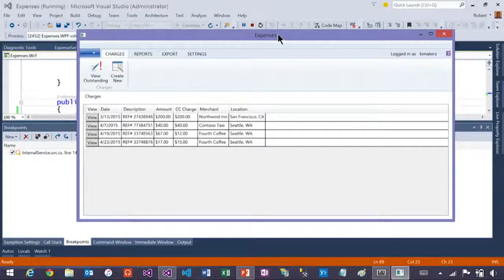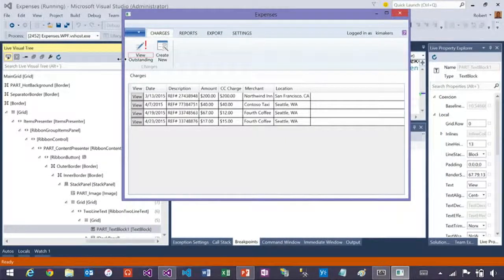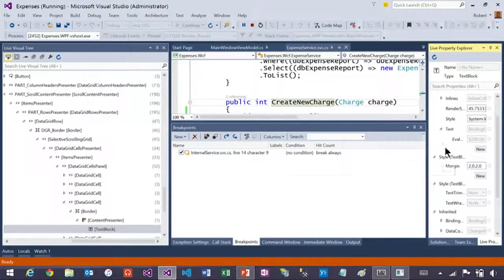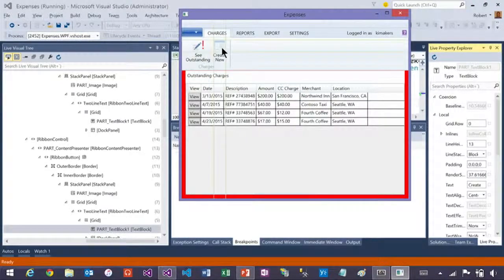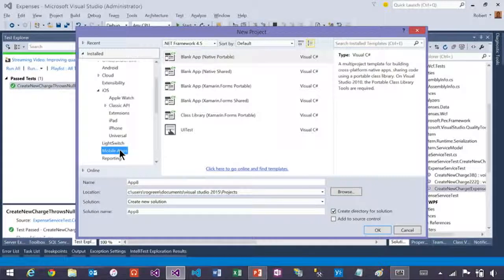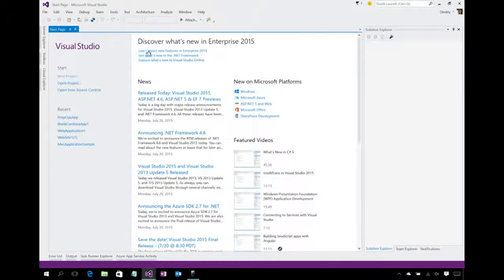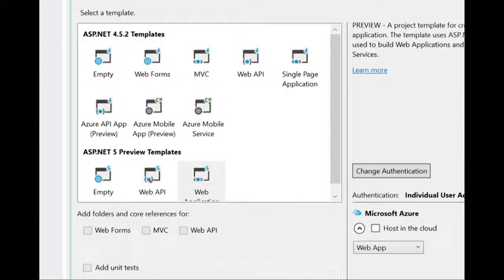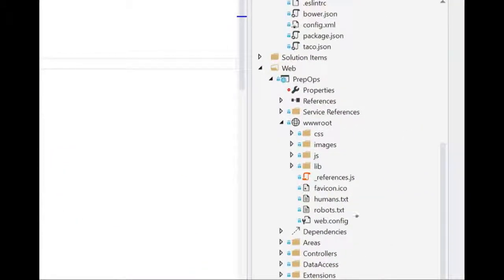Visual Studio Training - Diagnostic Tools - Part 6